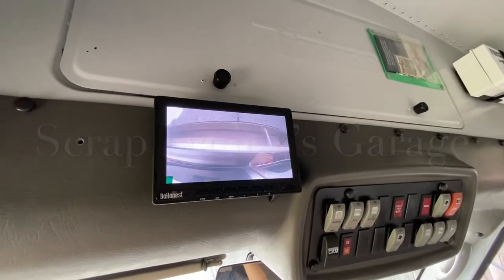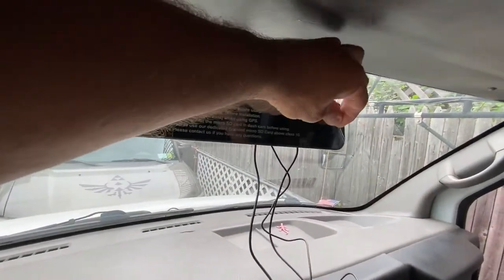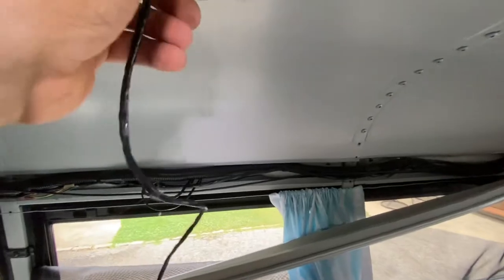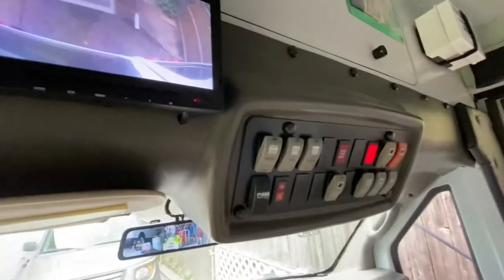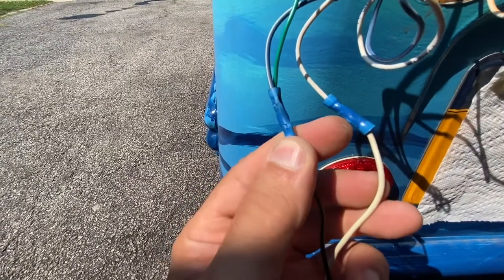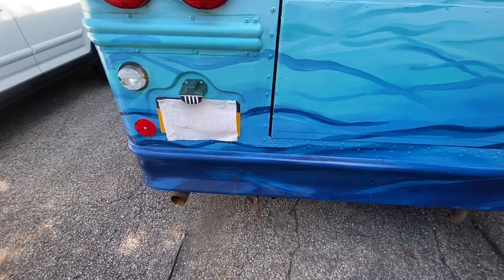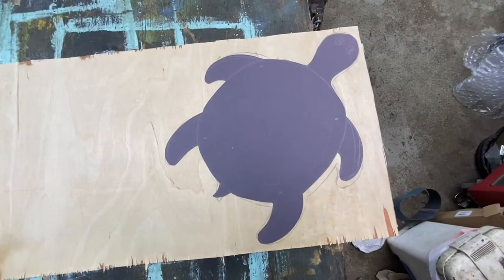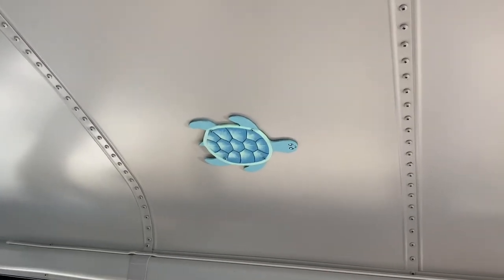DIY Touch Screen Reverse Camera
Installing a Wolfbox G840S reverse camera in a Skoolie conversion